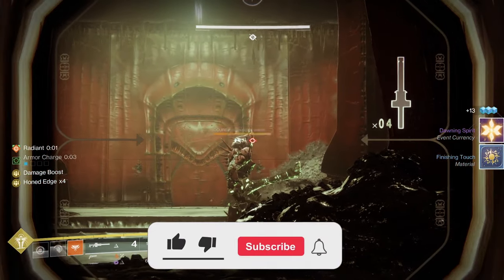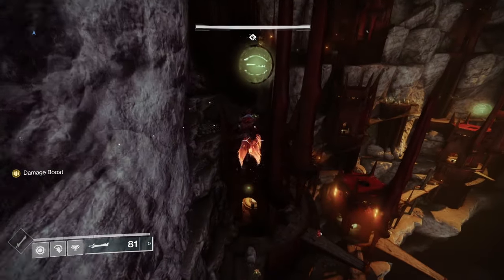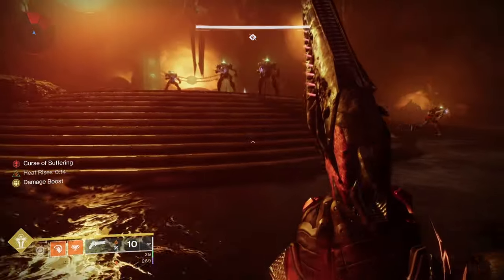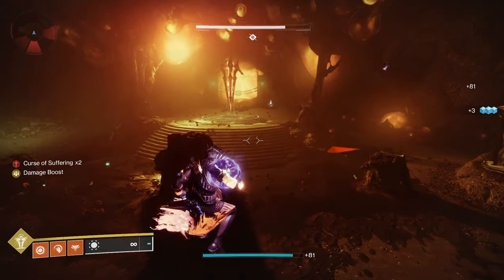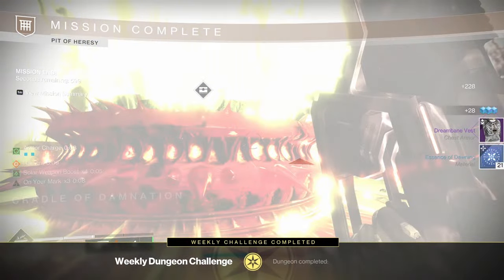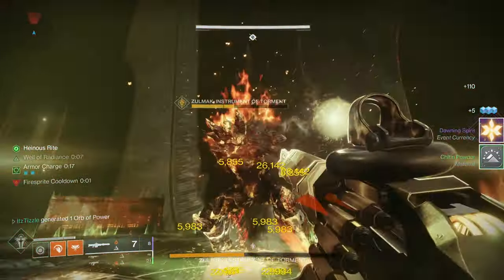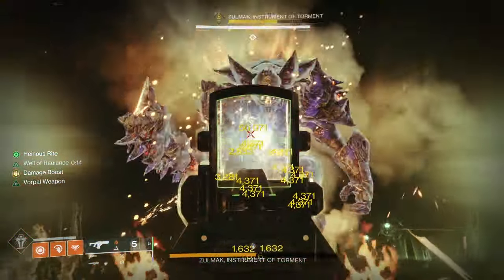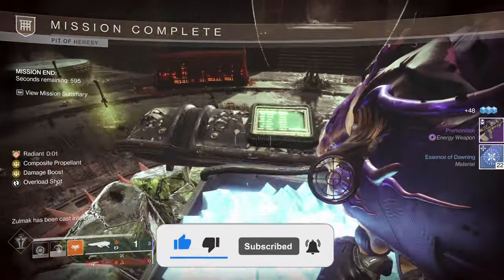How To Easily Solo Flawless Pit Of Heresy On Any Character in 2024!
An in depth guide with tips tricks and loadout suggestions on how to easily solo flawless the Pit Of Heresy Dungeon in Season Of The Wish. It truly has never been easier than it is this season.

Timestamps:
0:00- Intro
1:17- Opening Encounter
2:55- Maze
4:18- Chamber of Suffering
6:50- The Harrow
7:45- Final Boss
8:35- Getting to DPS
10:13- DPS Strategies
14:20- Outro